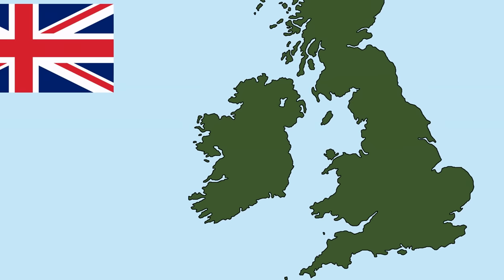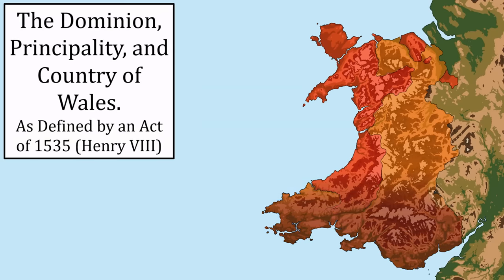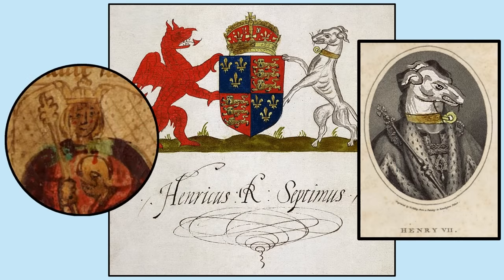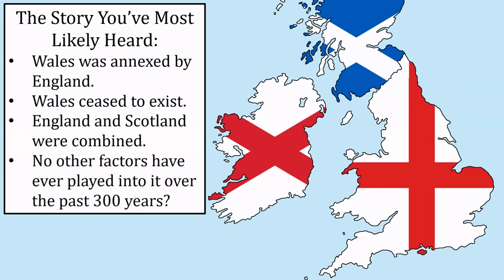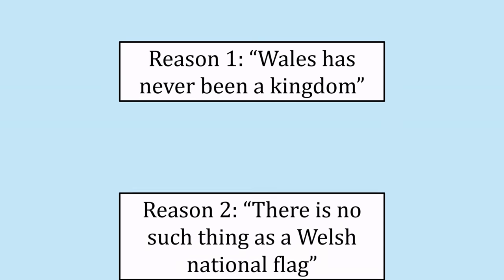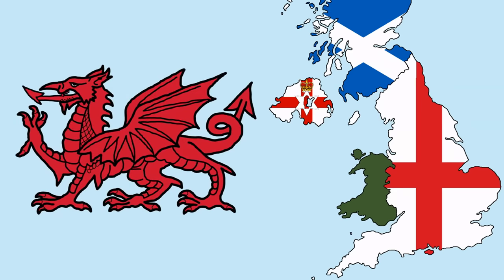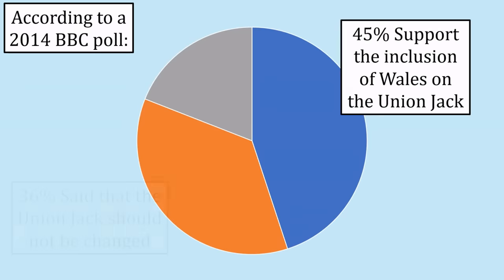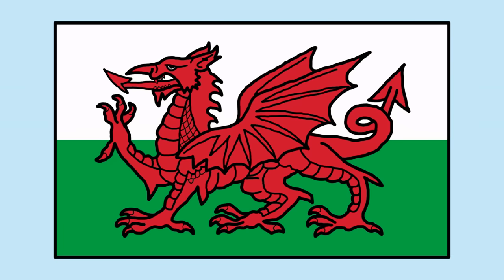The Real Reason Why Wales Isn't Represented on the Union Jack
Why isn't Wales represented on the Union Jack? This is a question that very likely crosses the mind of anyone invested in either Welsh history or Wales, and the answer is not always obvious.
The history of Wales and why Wales isn't on the Union Flag is much more complex and interesting than many people give it credit for! How many times have you heard that Wales simply isn't represented on the Union Jack because James I decided not to include it? What about the modern fight for the Welsh flag? What about the factors that influenced the people of Wales since 1707? The history of Wales and the Welsh flag is often completely side-lined in the discussion of Welsh representation on the Union Jack, it is too often overshadowed by uncomplicated and uninteresting misconceptions and oversimplifications of Welsh history.

So in this video, my aim is to tell you the real story as to why Wales isn't included on the Union Jack, how the history of Wales and the Welsh factored in to both the historical and modern decisions involving its inclusion, and how the fight for the Welsh flag ultimately resolved this conflict for the time being, but who knows what might change in the future.

Chapters:
0:00 - The Past
3:38 - The Present

Sources:
Davies, J. (2007). A History of Wales. London: Penguin, pp.156, 227-232.

Eriksen, T.H. and Jenkins, R. (2007). Flag, Nation and Symbolism in Europe and America. Routledge, pp.79–80.

Tatlock, J.S.P. (1933). The Dragons of Wessex and Wales. Speculum, 8(2), p.228.

Thornton, T. (2000). Dynasty and Territory in the Early Modern Period: The Princes of Wales and their Western British Inheritance. Welsh History Review, 20(1), pp.13, 27–28.

Pryce, H. (1998). Owain Gwynedd and Louis VII: The Franco-Welsh Diplomacy of the First Prince of Wales. Welsh History Review, 19(1), p.22.

Wintour, P. (2007). Minister proposes a redesign for the union flag.

Poll asks if Welsh element to Union flag idea is a flyer. (2014).

Images:
Flag of England, Nicholas Shanks, CC0, via Wikimedia Commons
Flag of Scotland, CC0, via Wikimedia Commons
Saint Patrick's Saltire, Hoshie, CC0, via Wikimedia Commons
Ulster Banner, Mamadou, CC0, via Wikimedia Commons
Baner Cymru, Tobias Jakobs, CC0, via Wikimedia Commons
Arbfais Tuduriaid, Cooke Clarenceux, CC0, via Wikimedia Commons
Cadwaladr, Maelgwn, Cadwallon - National Library of Wales (NLW), CC0, (p.220, 204, 210)
James V, Corneille de Lyon, CC0, via Wikimedia Commons